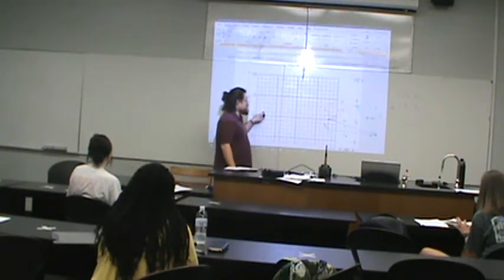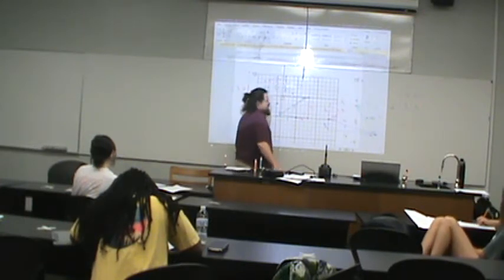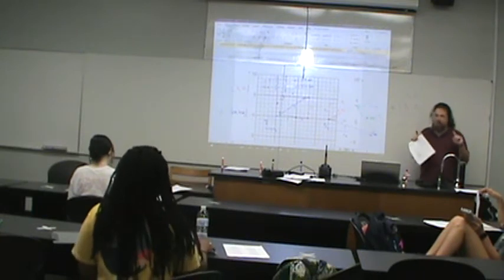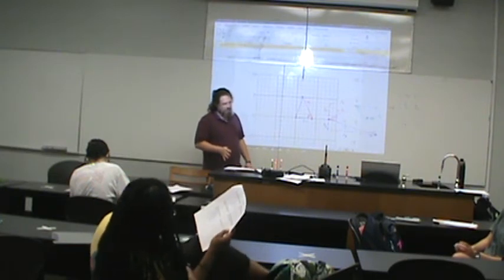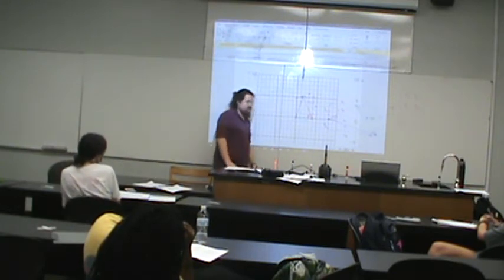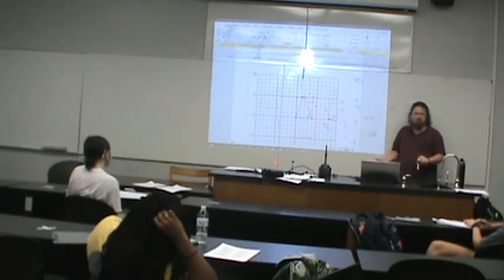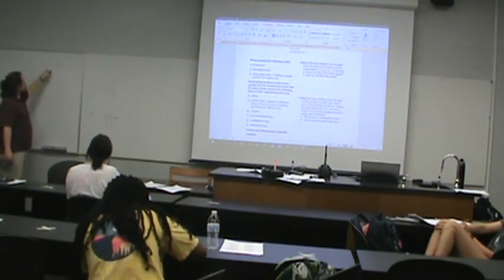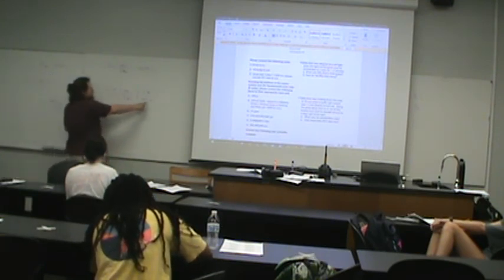Phys2000 Spring 2021: F Lecture 4/9: HW6 and Units